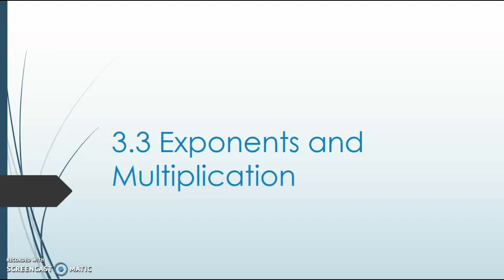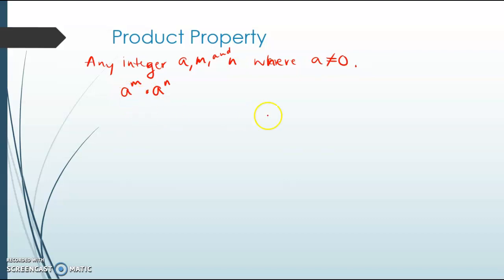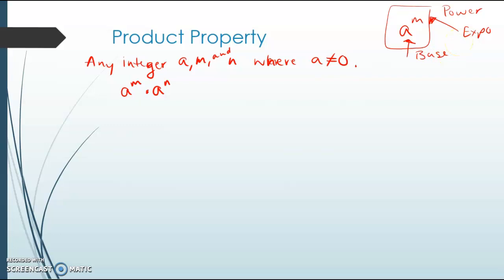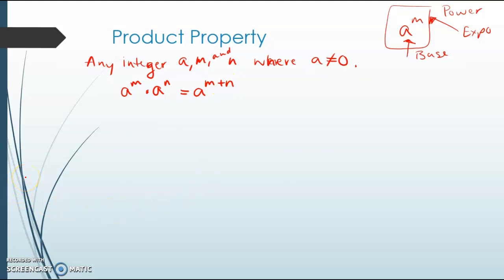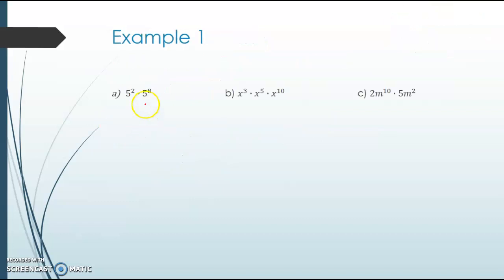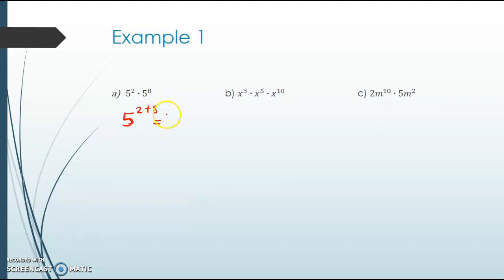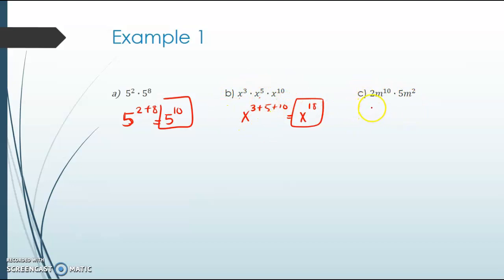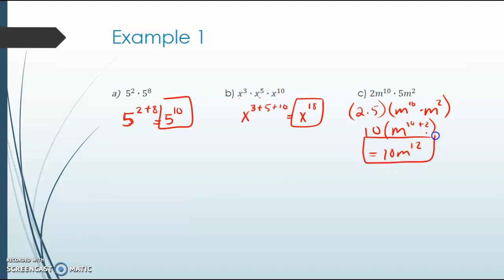3.3 #1 Exponents and Multiplying: Product Property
Explain the Product Property and work examples.